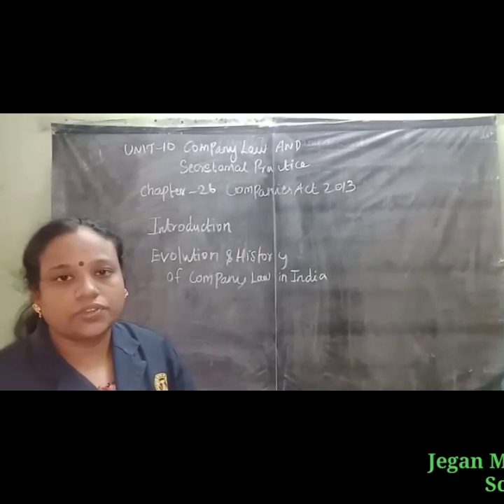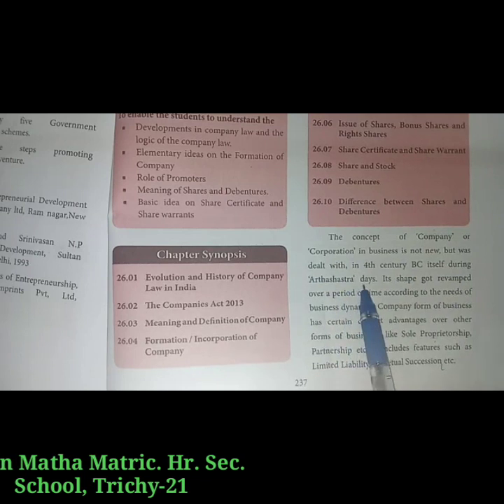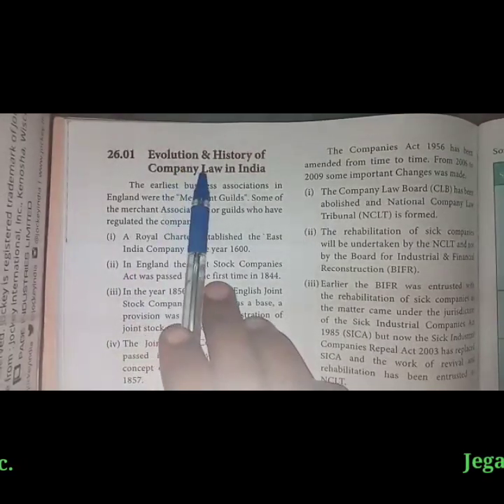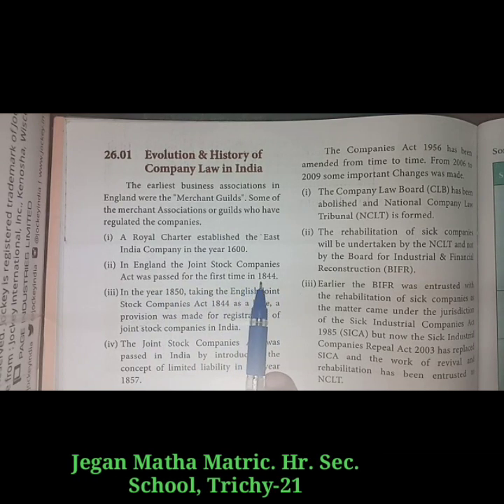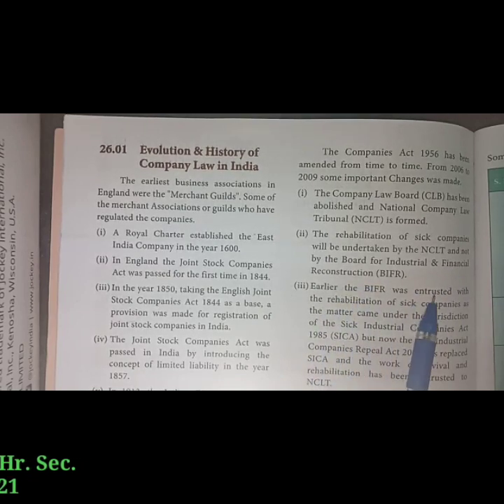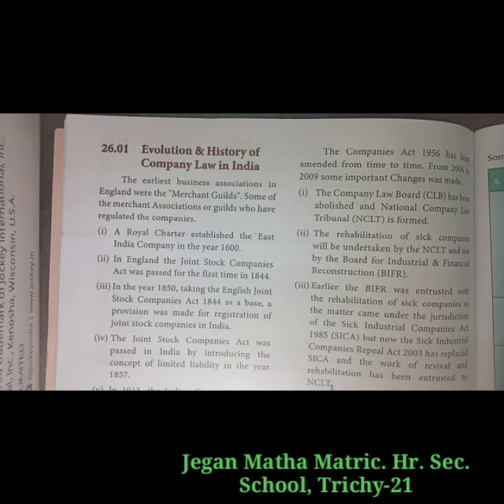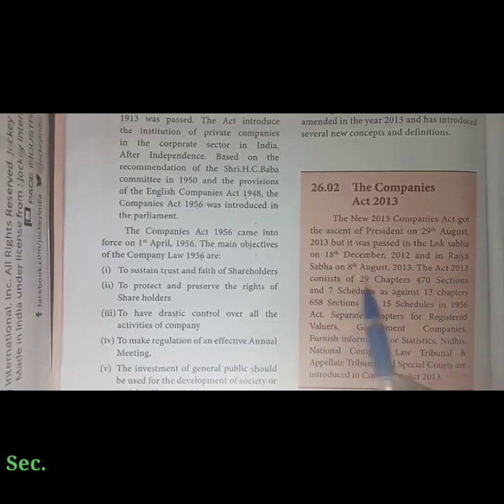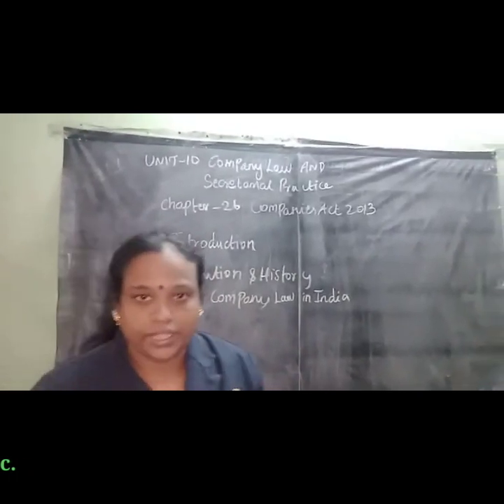STD XII COMMERCE( INTRODUCTION AND EVOLUTION AND COMPANY LAW OF INDIA)